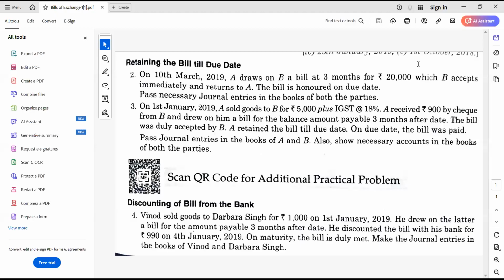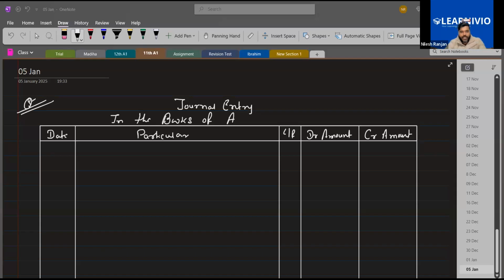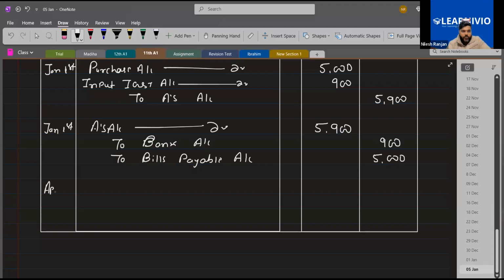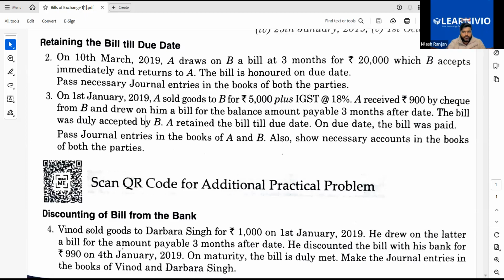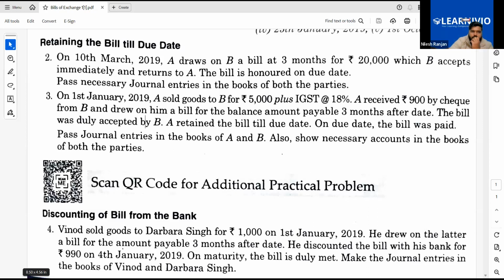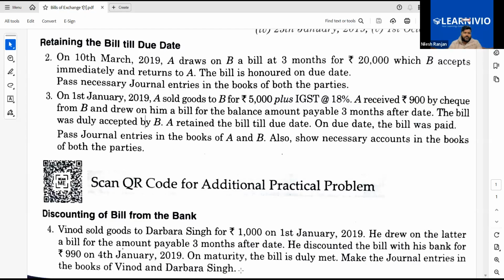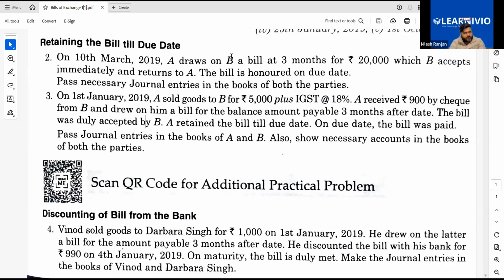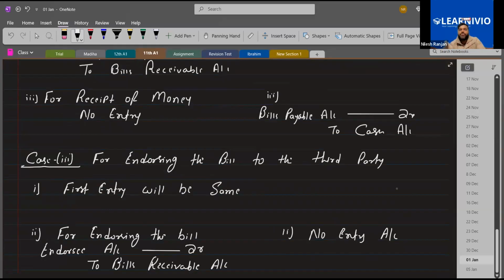Learnivio | Chapter : Accounting For Bills of Exchange | Lect | 11th CBSE A1 05-01-2025